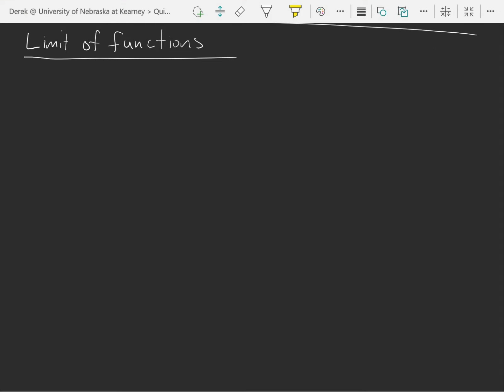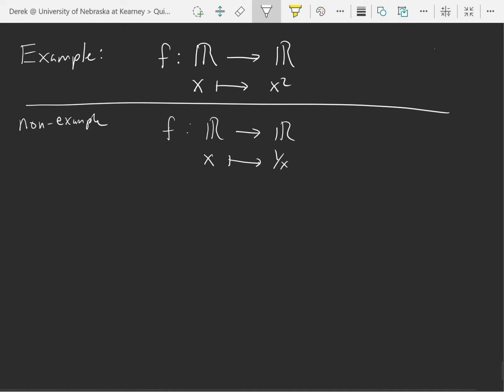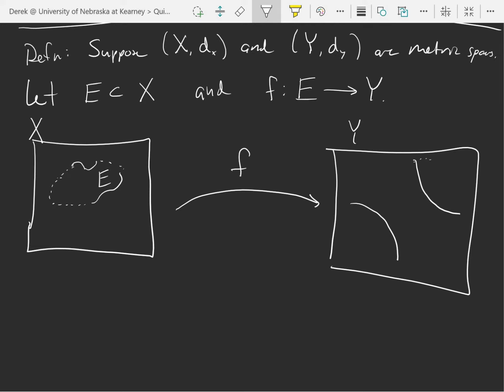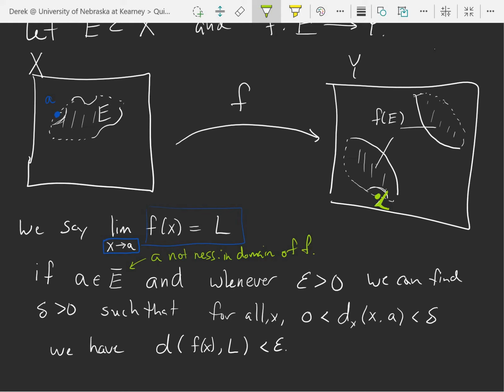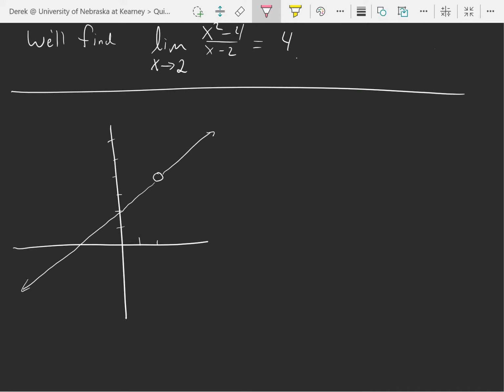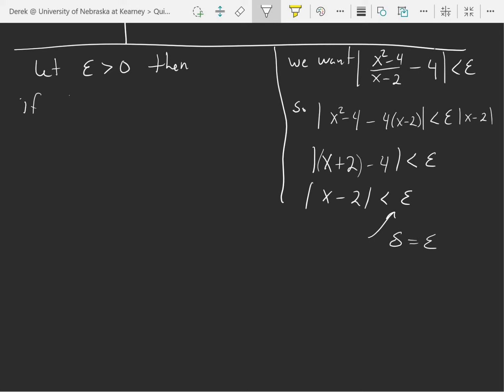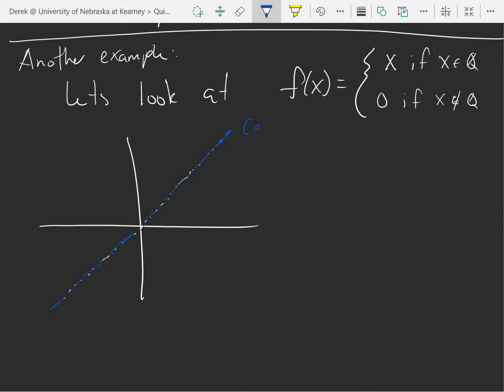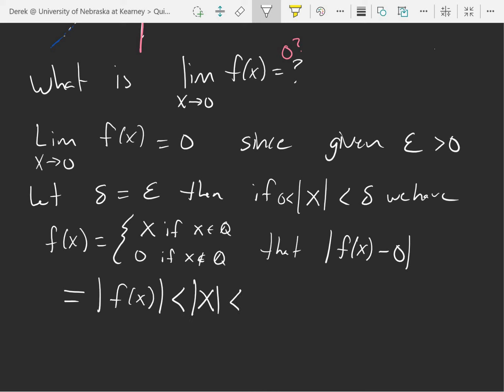Limits of functions